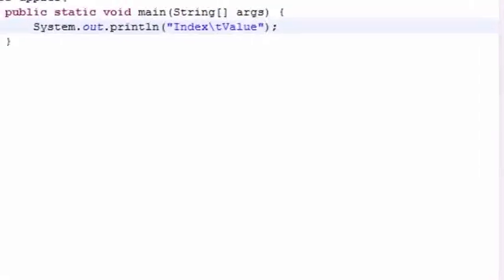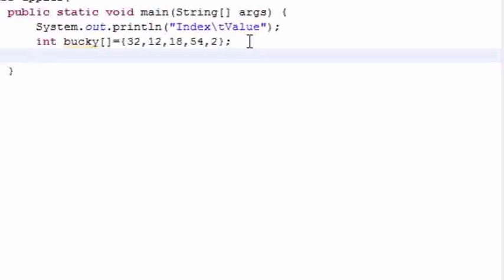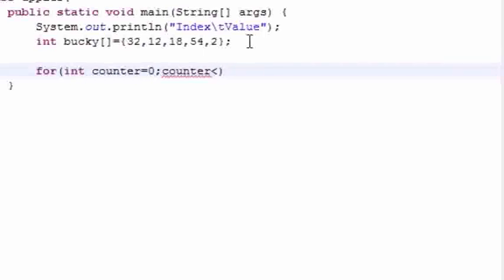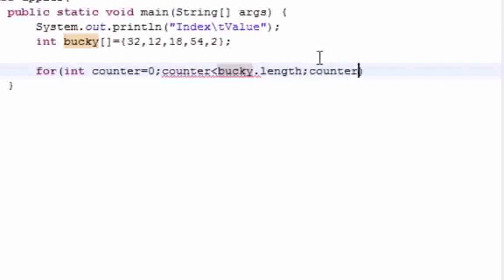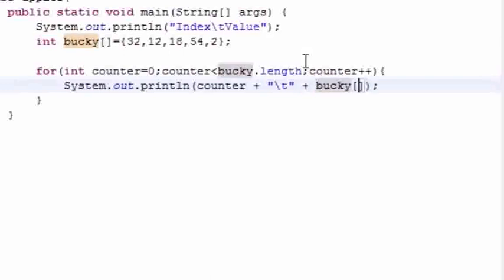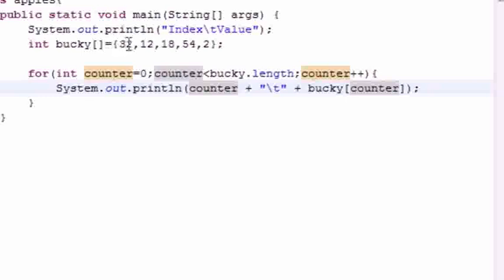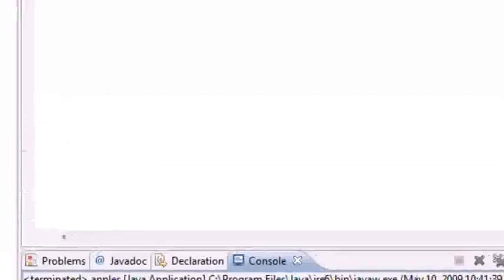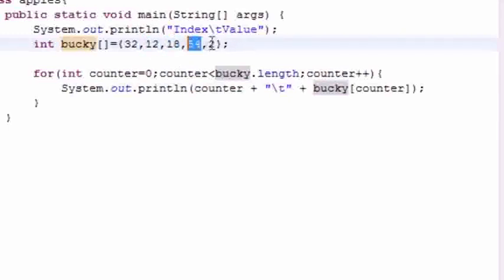Java Programming Tutorial 28 Creating an Array Table